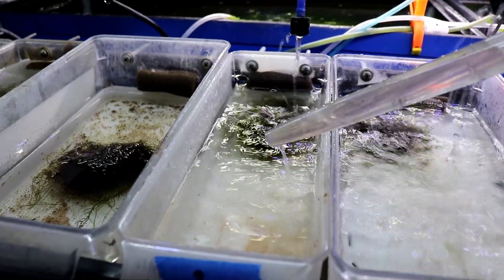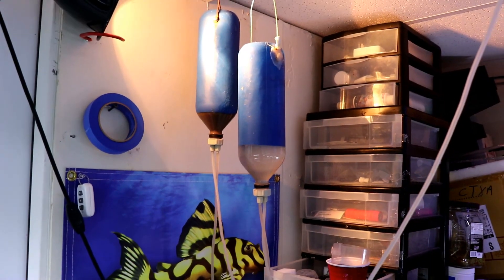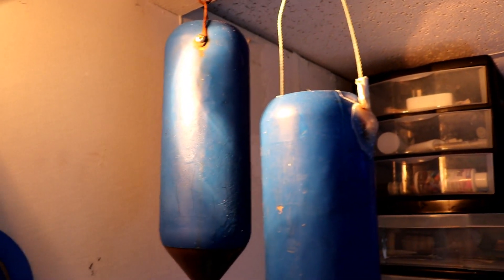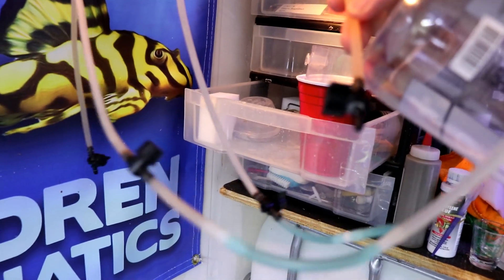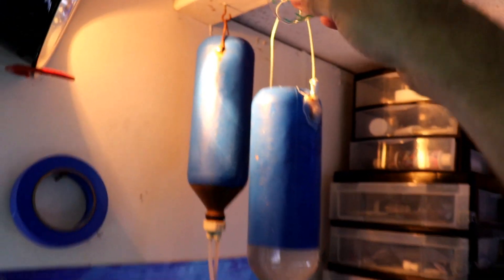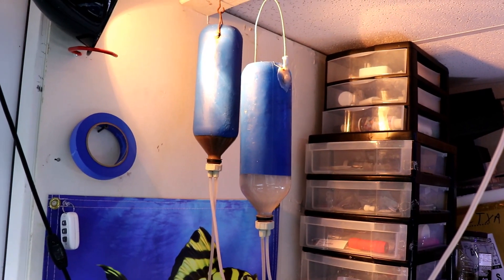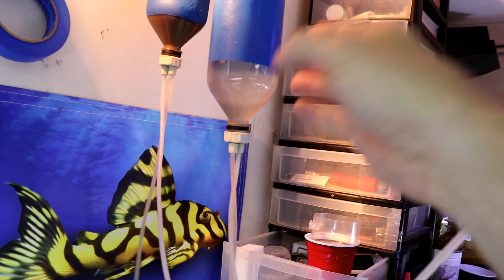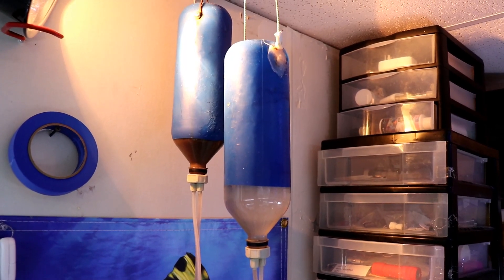DIY Brine Shrimp Hatchery: Greatest Food Ever??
Let's talk about Baby Brine Shrimp, what is the big deal about them are they the Greatest Food for Fish Ever? Then let me show you how to build my DIY Brine Shrimp Hatchery, after having 5 different types this is the best one yet!

Water Bottle Used

Caps for the Bottles

Plastic Sieve

Camera
Canon SL2

Mic
Rhode VideoMic Go

Lighting System

Editing Software
Filmora